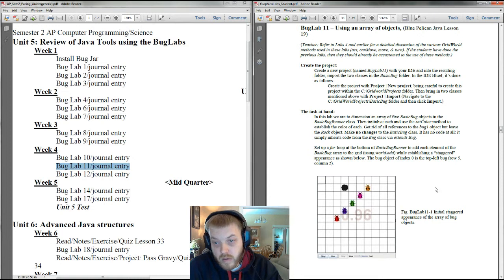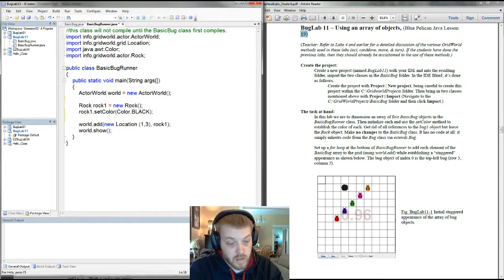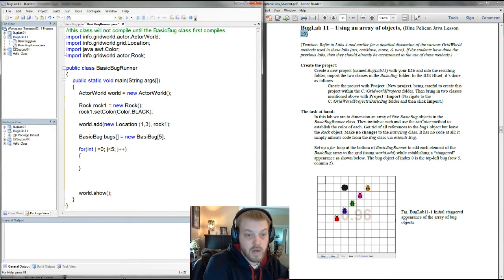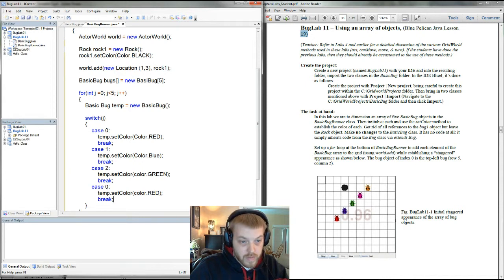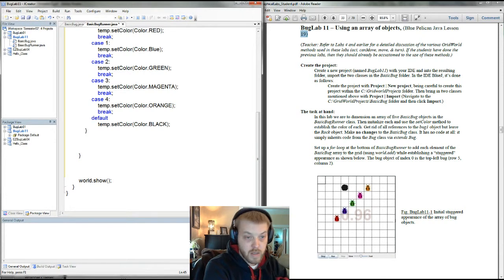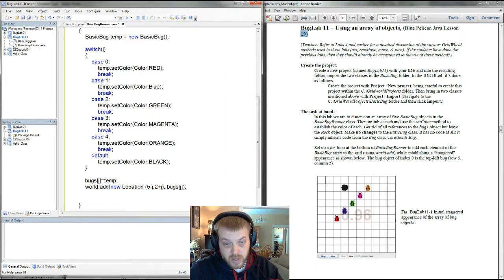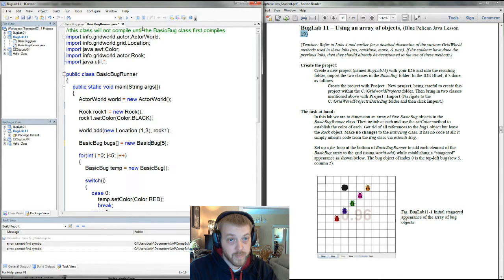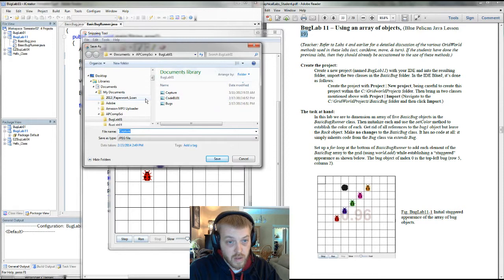AP Java Tips and Trick BugLab 11 - 1 / 2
In this video we will look at arrays, forloop, switch, and some clever iteration to solve bug lab 11